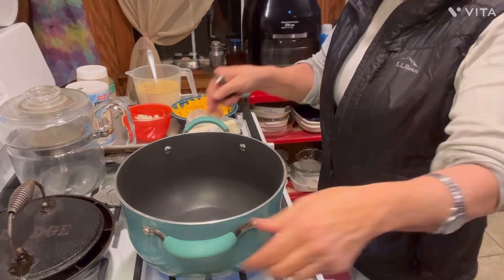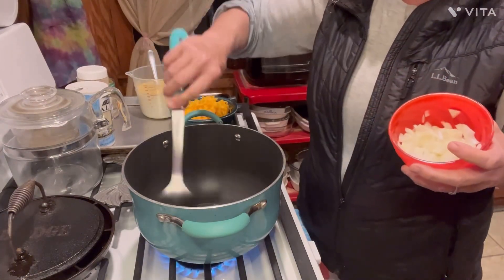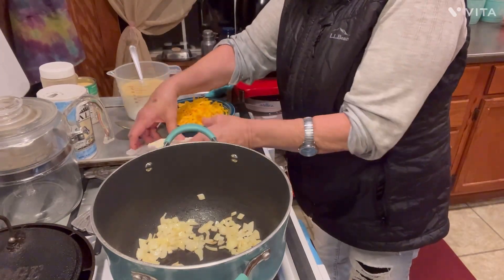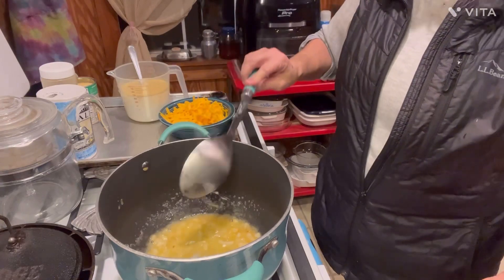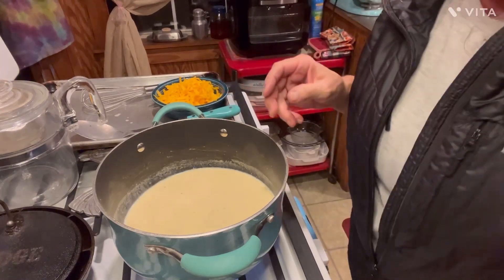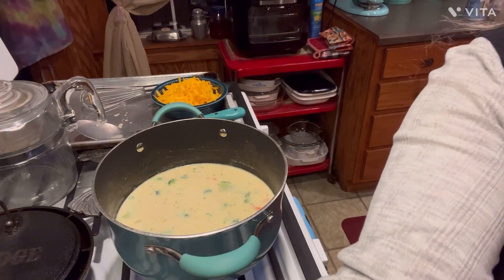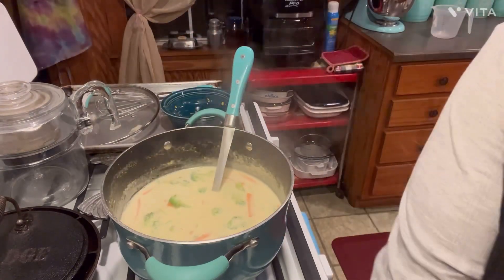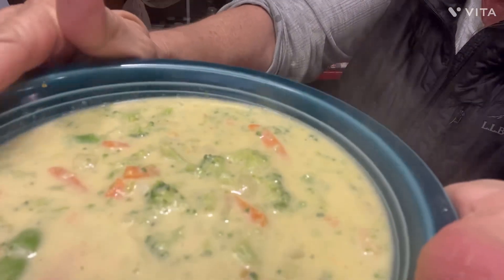Broccoli Cheese Soup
Delicious and creamy broccoli and other veggies cooked to perfection in a tasty cheese soup